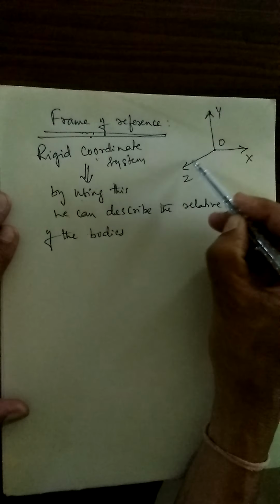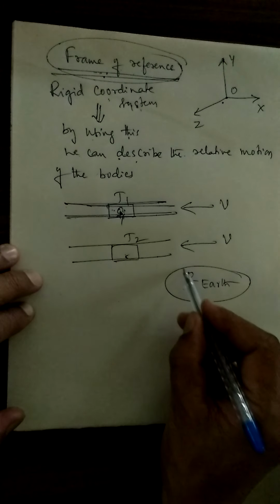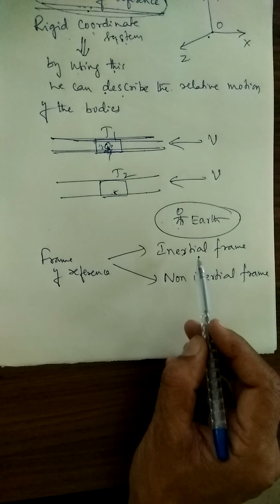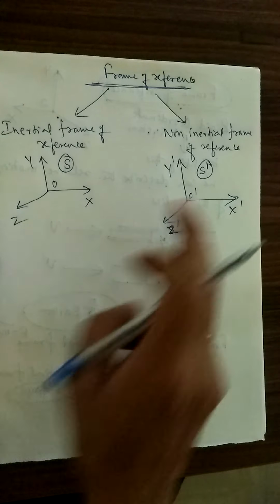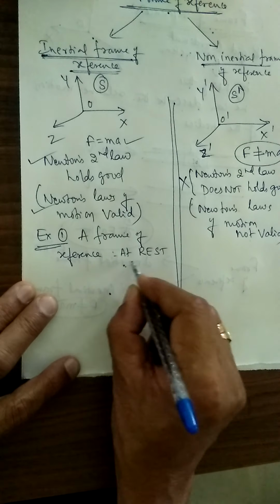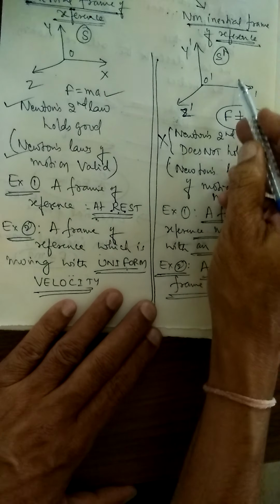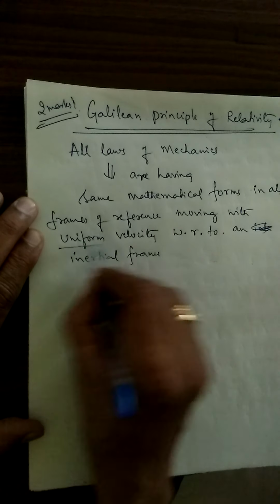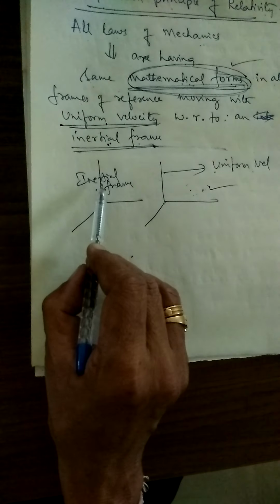FRAME OF REFERENCE 2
Types of frames  of reference , Galilean principle of relativity